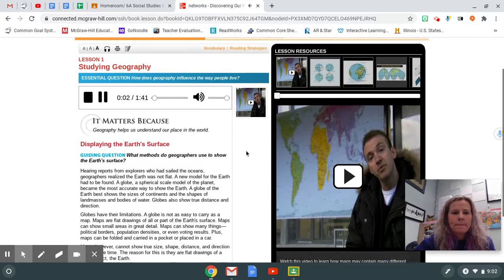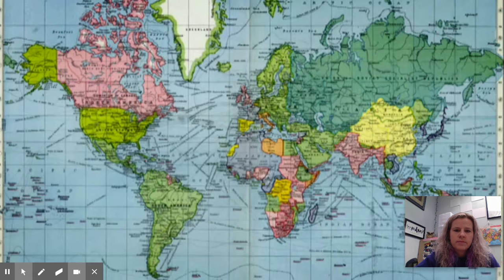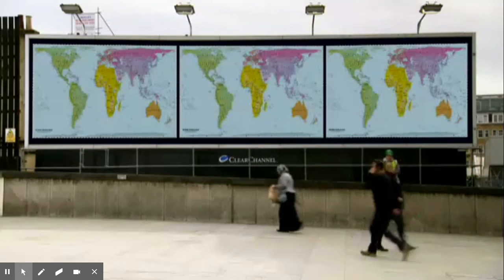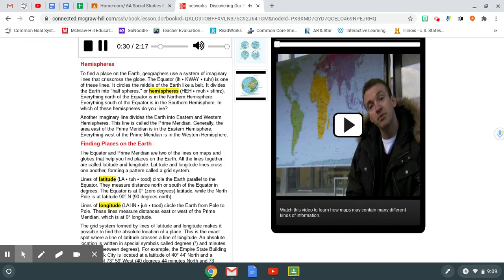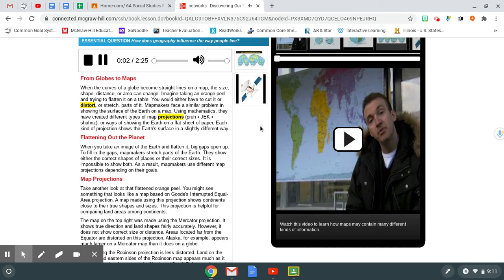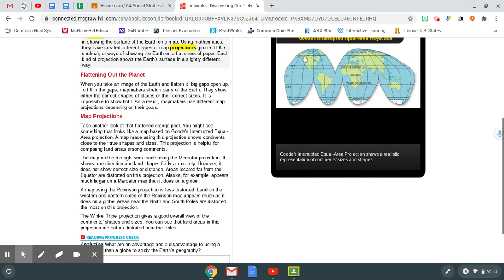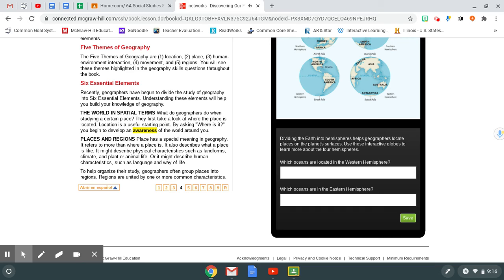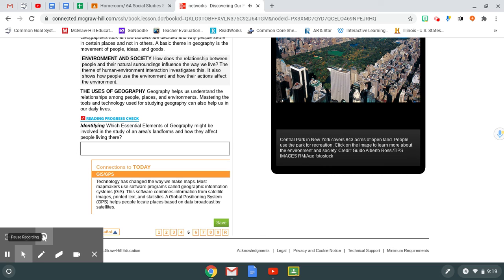Chapter 2, Lesson 1: Studying Geography (part 1)